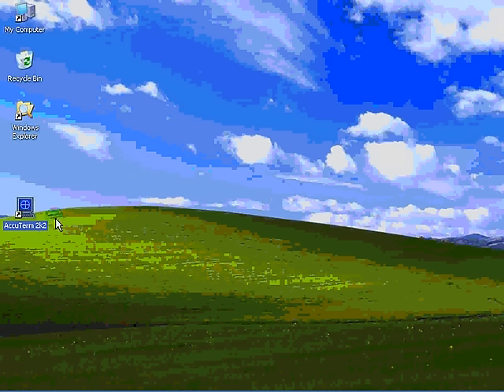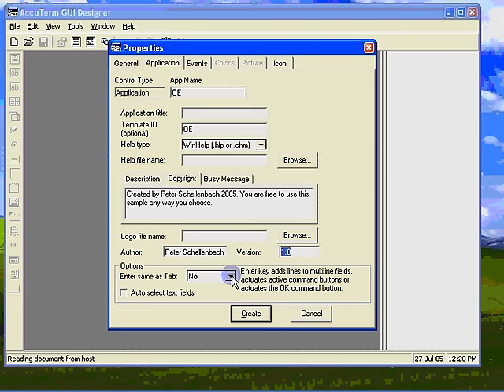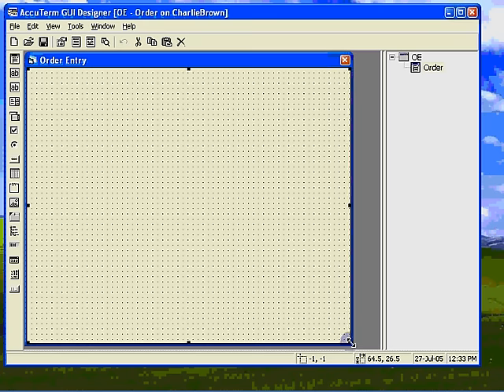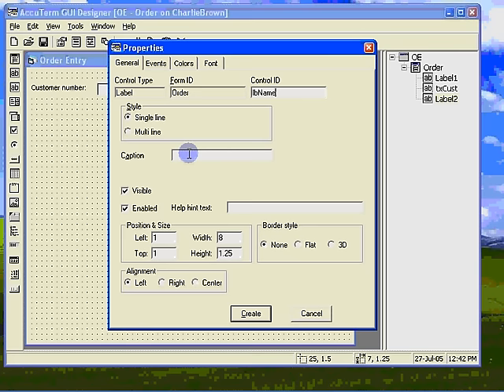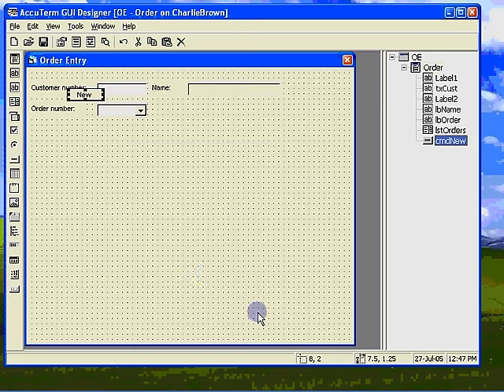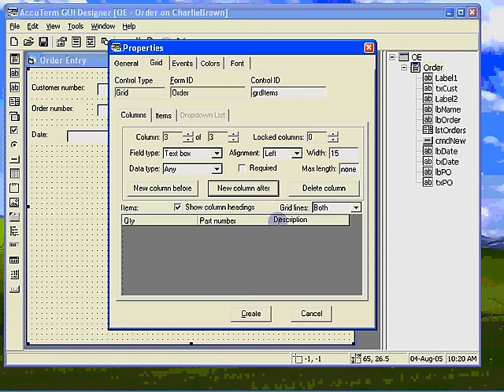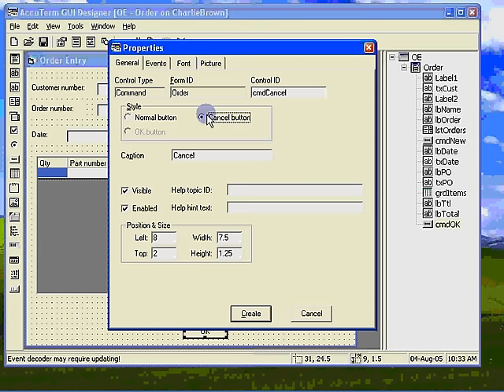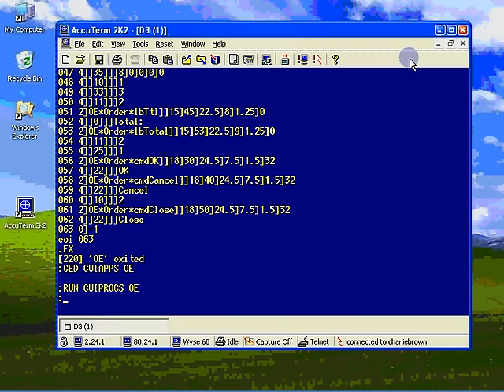AccuTerm™ GUI Tutorial - Lesson 1: Using the GUI Designer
Lesson 1: Using the GUI Designer. Overview of the AccuTerm™ GUI development environment and familiarize you with the features and development resources available for developing MultiValue GUI applications. Lesson 1 of 4.